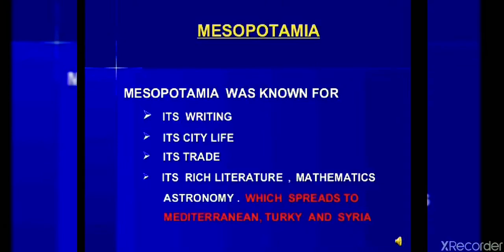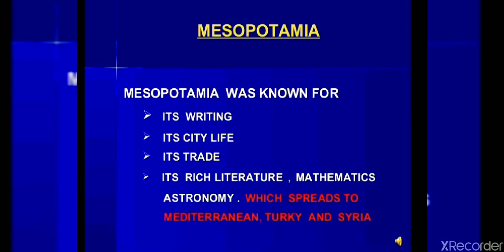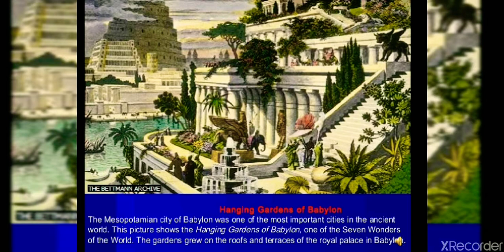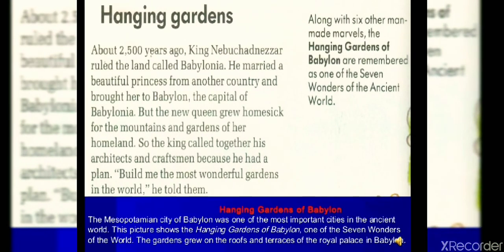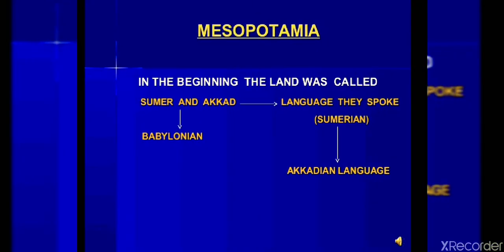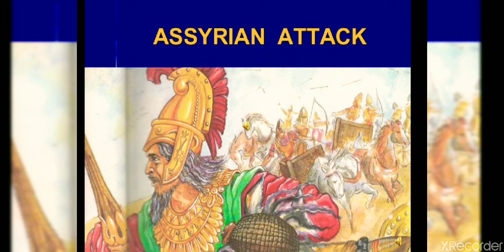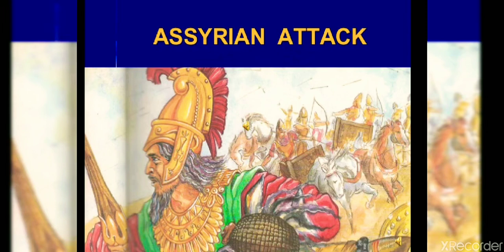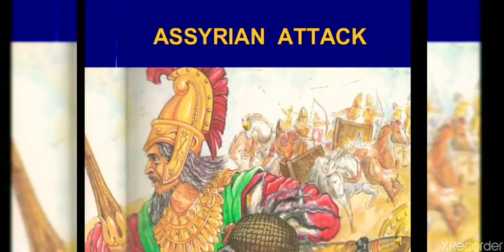Writing and city life part 2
Cbse 11